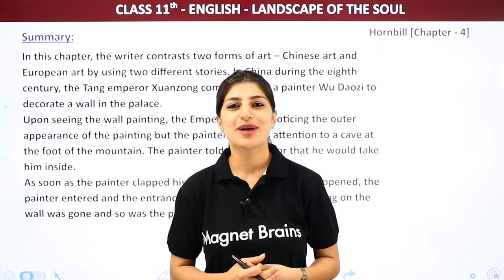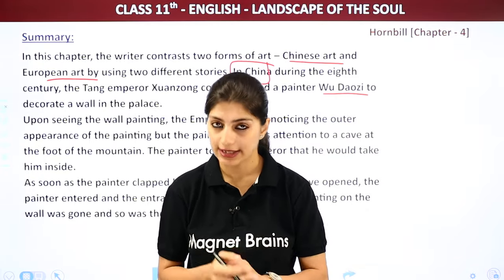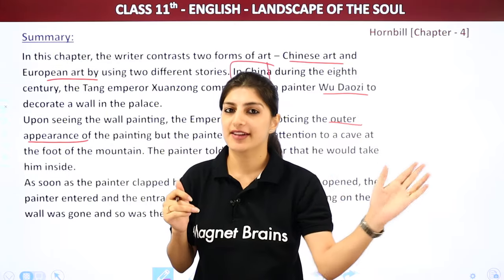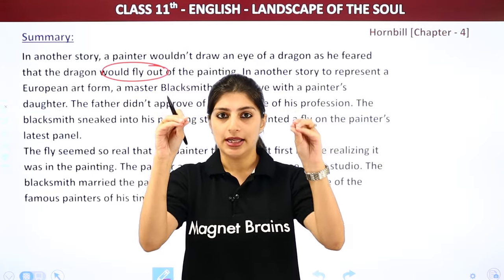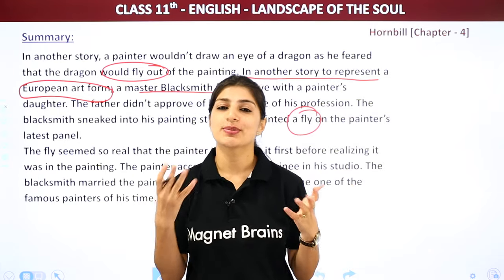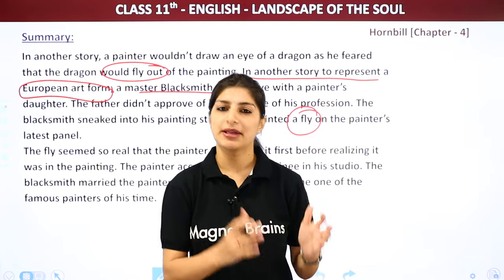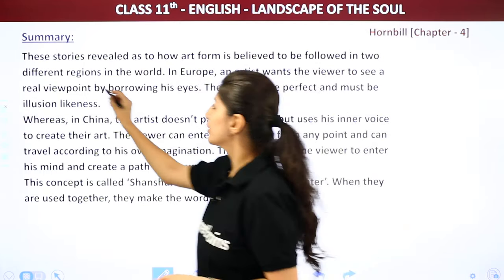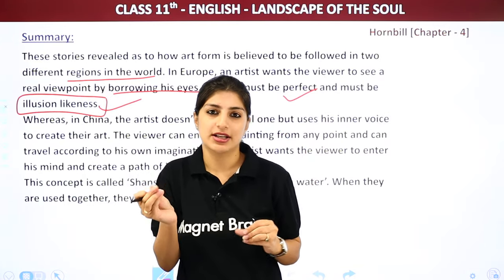Landscape of the Soul Summary and Question Answer | Class 11 - Hornbill Chapter 4 | Class 11 English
✔️ Class: 11th
✔️ Subject: English
✔️ Chapter: Landscape of the Soul
✔️ Topic Name: Landscape of the Soul Summary and Question Answer
00:00 Introduction:Landscape of the Soul Summary and Question Answer
00:26 Summary:
10:26 Understanding The Text:Questions(1 to 2)
16:34 Talking About The Text:Questions(1 to 2)
20:50 Website Overview